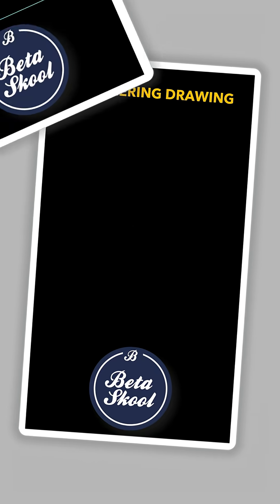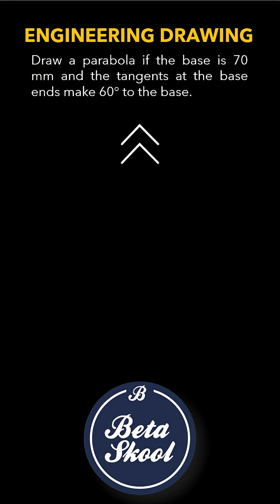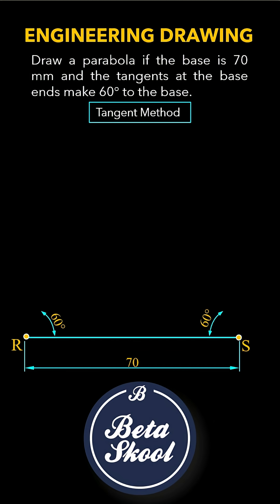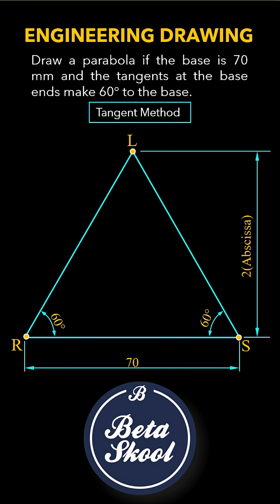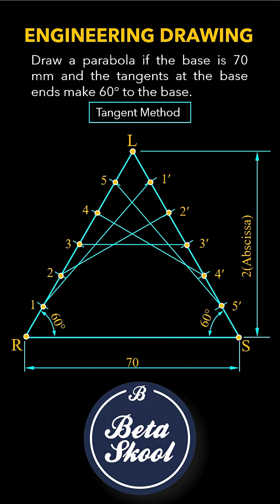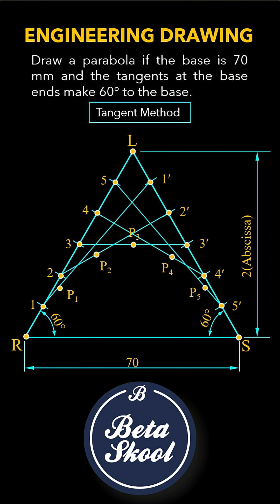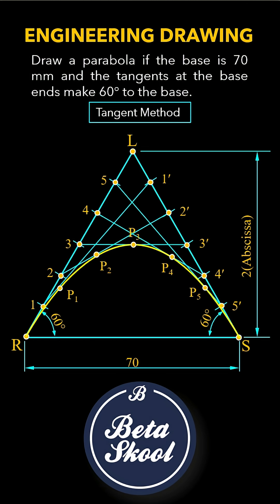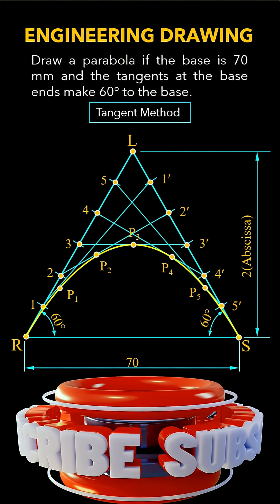Draw Perfect Parabola Using Tangent Method | Easy Step-by-Step Guide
Question: Draw a parabola if the base is 70 mm and the tangents at the base ends make 60° to the base.
Parabola by tangent method engineering drawing,
Parabola by tangent method AutoCAD,